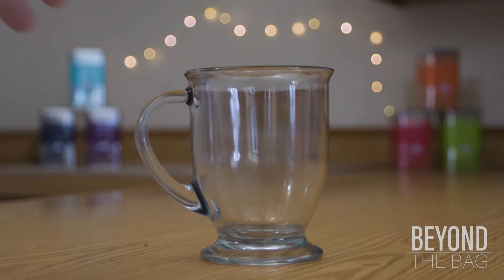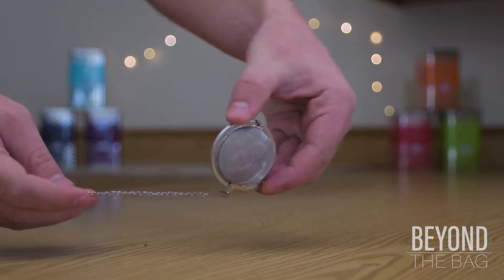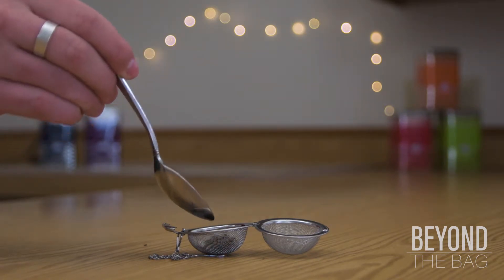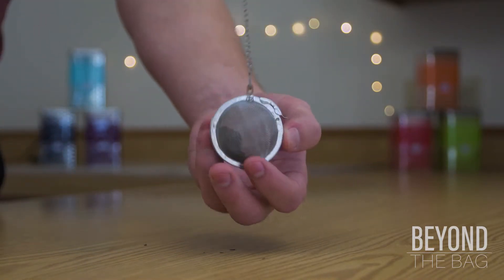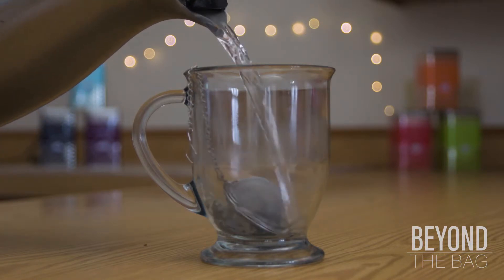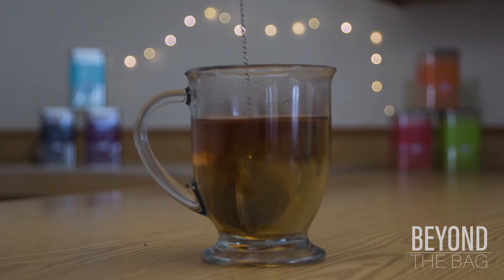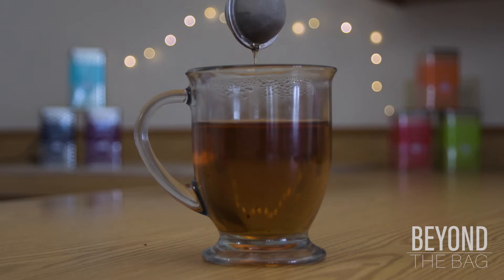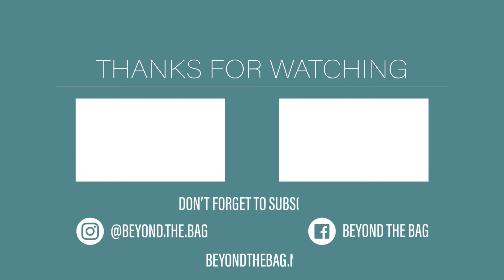Get Easy and Amazing Tea with Tea Ball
Tea Balls are the easiest and most convenient way to steep loose leaf tea. A great way to think about them is a reloadable tea bag. All you have to do is open the ball and fill it about a quarter of the way with any kind of loose leaf, from there dunk it in some hot water just like a tea bag and you are off to the races. They are quite inexpensive costing no more than a couple dollars, are eco-friendly, and are an easy on-ramp the wonderful world of loose leaf. If you are looking for a way to get deeper into the world of tea, this is a great place to start!